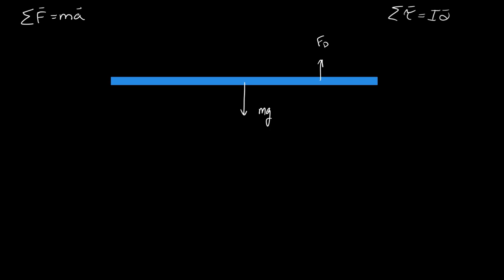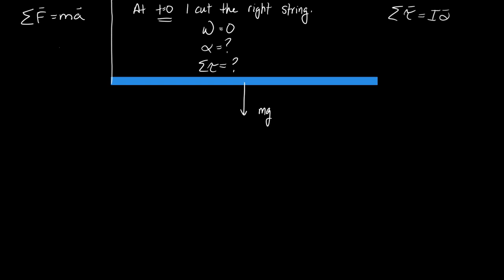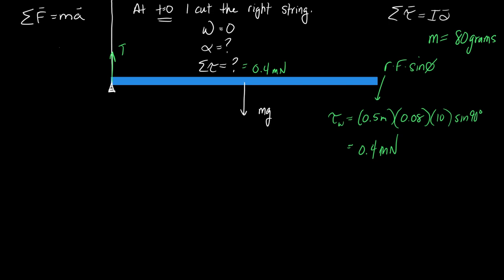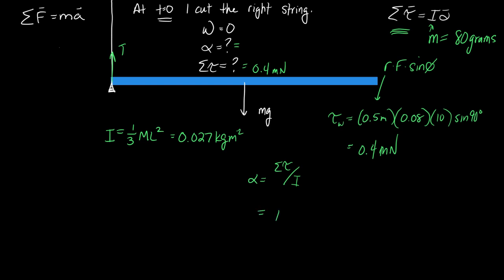Intro to Newtons Second problems with torque